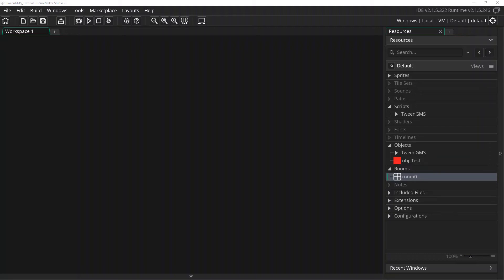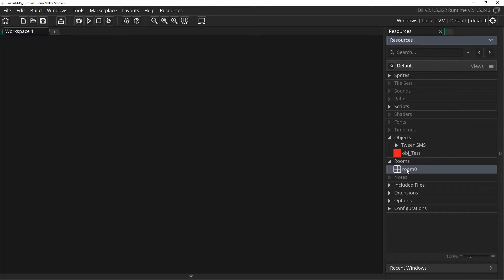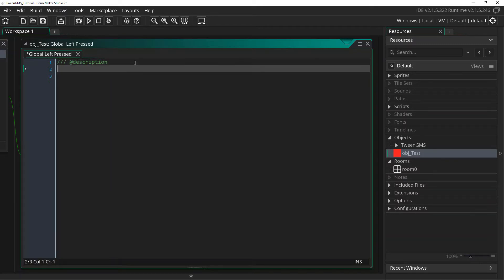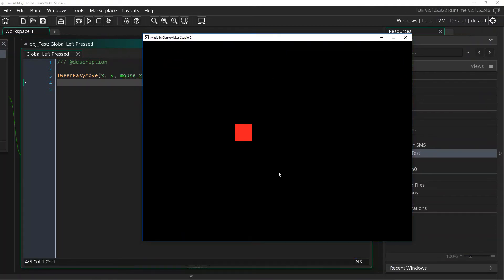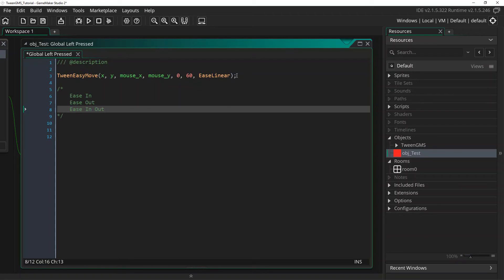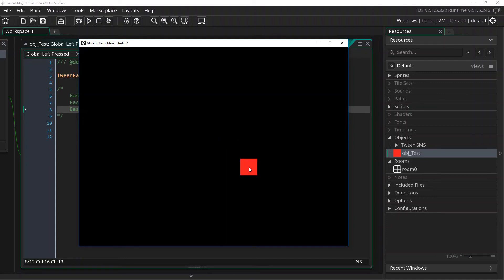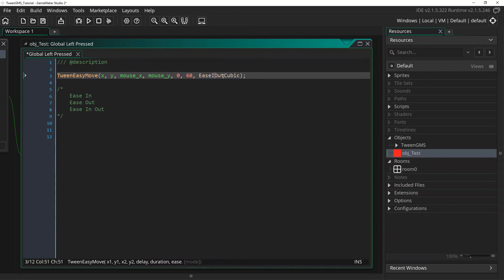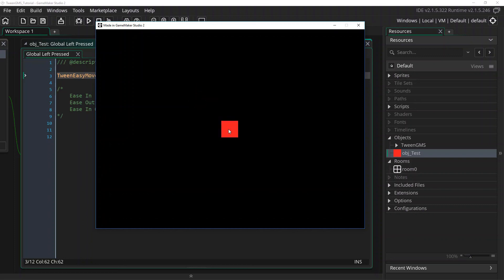TweenGMS - Easing Algorithms (GameMaker Studio 2)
TweenGMS includes 31 easing algorithms. Each allows tweens to have different behaviours. Check them out!

TweenGMS Pro is a tweening engine available for GameMaker Studio 2.